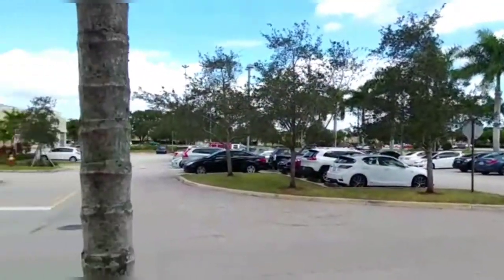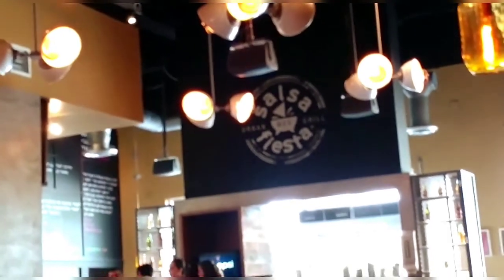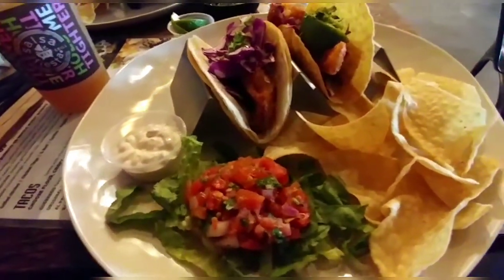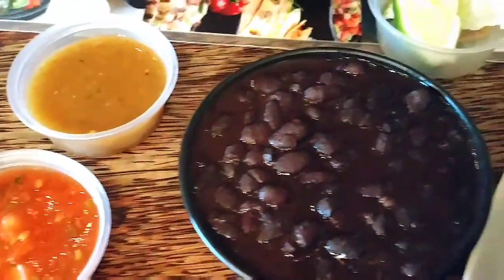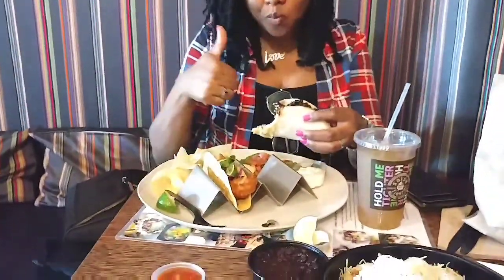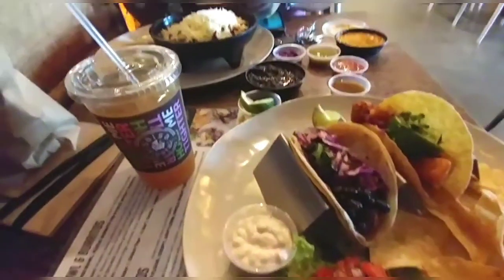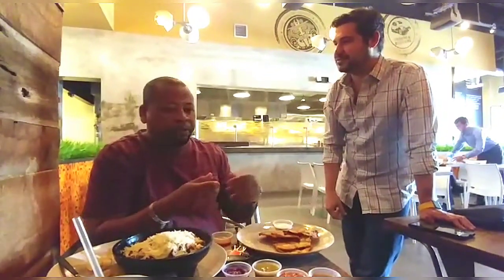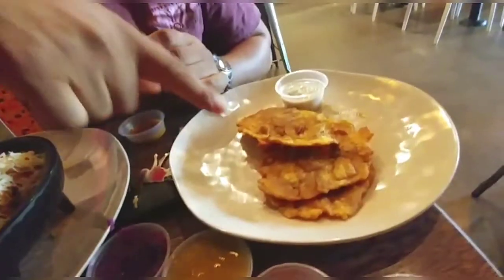LUNCH DATE at SALSA FIESTA URBAN GRILL in Pembroke Pines | LATIN STREET FOODS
The wifie and I was on the road recently and decided to pop into a new place for us for lunch! We had lunch at the Salsa Fiesta Urban Grille in Pembroke Pines West and it was a really good experience. I'm not a Latin food lover but this had me loving everything we had. The service was excellent and the atmosphere was pleasant and nicely decorated.
If you are into Street Foods and cheap foods this was a great place to stop for a quick bite.
We will be definitely going back for more of their awesome dishes.